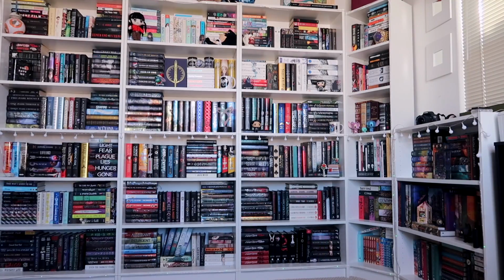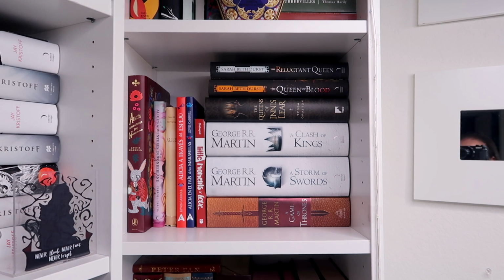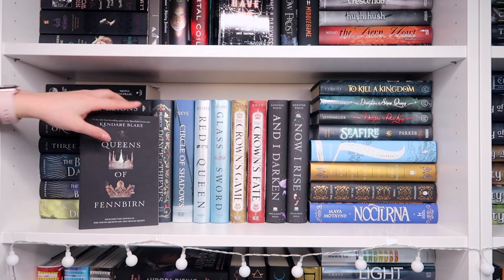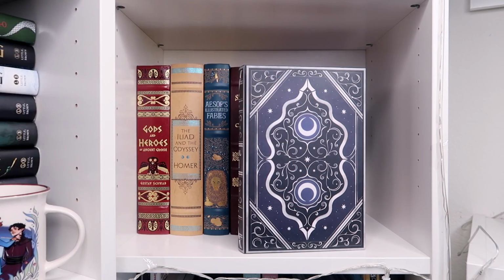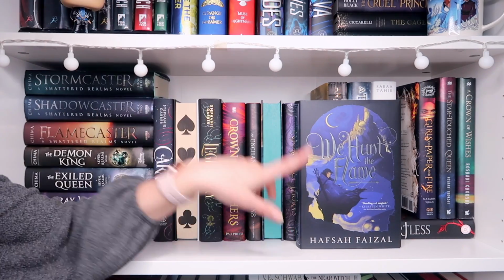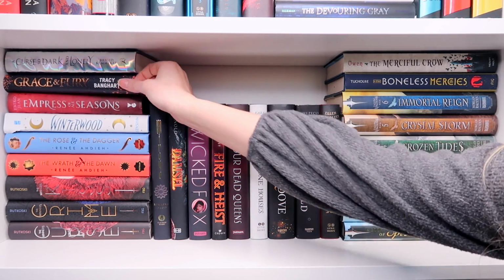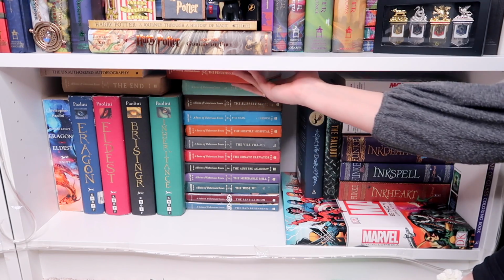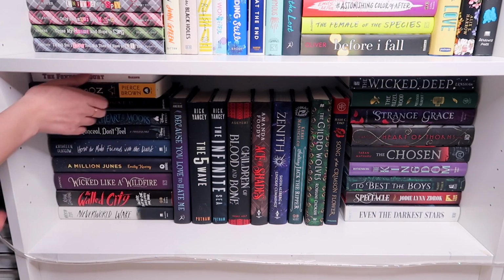BOOKSHELF TOUR - 2020 Edition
It's here, and it's huge. Forgive the HOUR AND A HALF that this ended up being but I'm so happy to share with you guys a snapshot of my bookshelves!

✩ BOOK OF THE MONTH SUBSCRIPTION BOX ✩
▻ Book of the Month is an amazing and simple subscription service
    where you get to pick 1 book a month to get sent to yourself! Use
    channel at no extra cost to you ❤︎
▻ Use code "YES5" to get your first box for $5.00!

✩ FAQ's ✩
▻ Bookshelves: The Billy Bookshelves in White, from IKEA
▻ Filming Camera: Canon Rebel T6i
▻ Vlogging Camera: Canon G7x Mark II
▻ Annotating Stickies